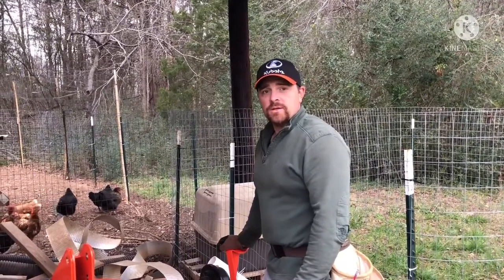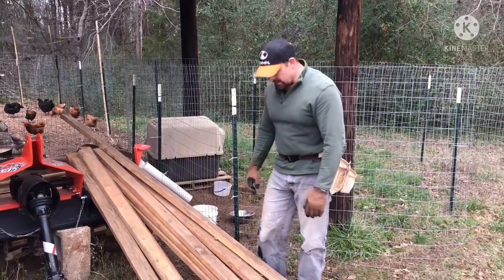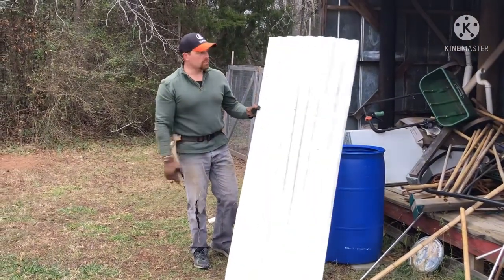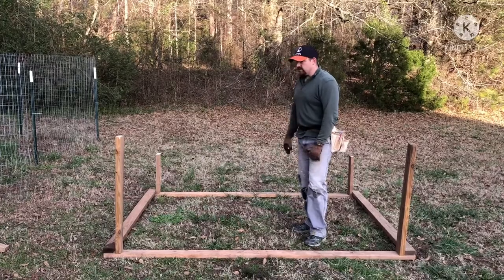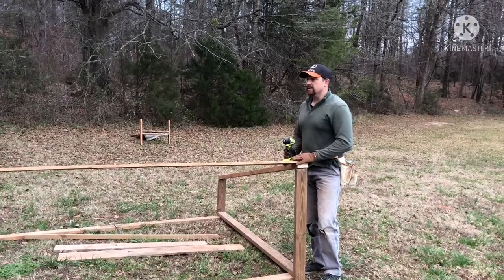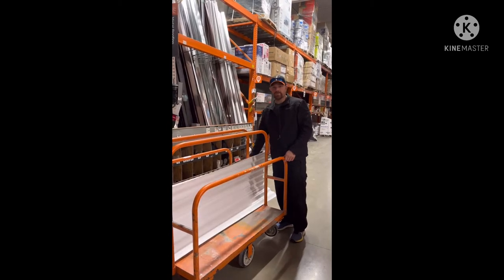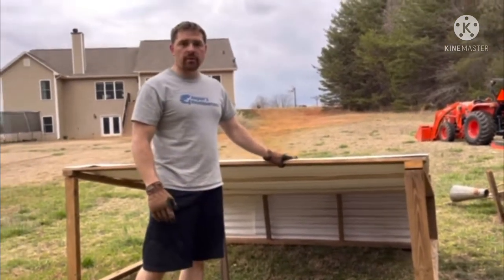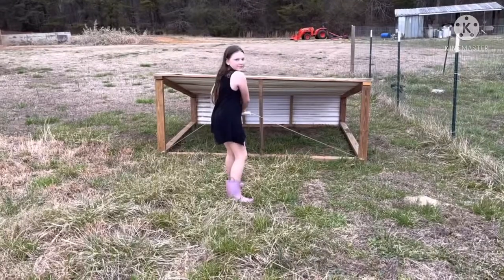DIY Mobile Pig Shelter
We are excited to get our first pigs soon, but first we need to build them a shelter. Learn how to build this light weight portable pig shelter with scrap wood.

We love potable shelters for our animals. It is so easy to move them around to new locations.
Watch this video on our portable chick shaw